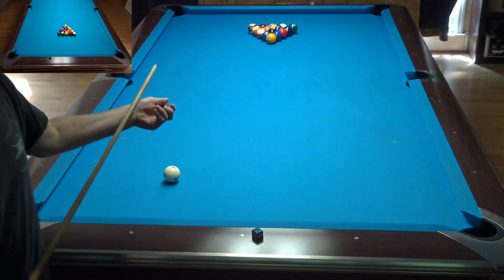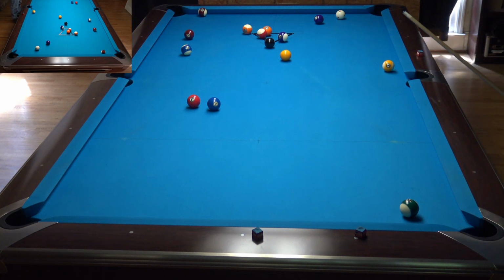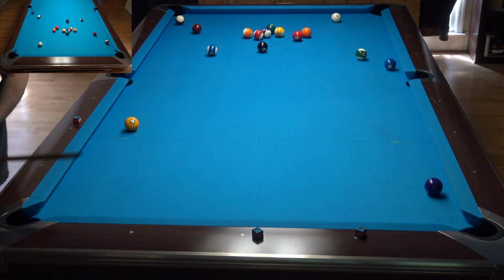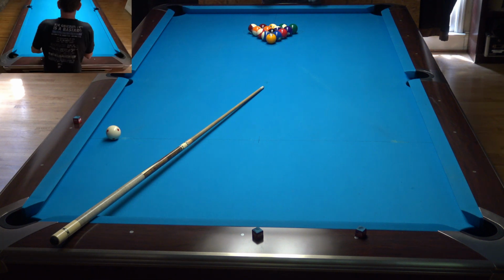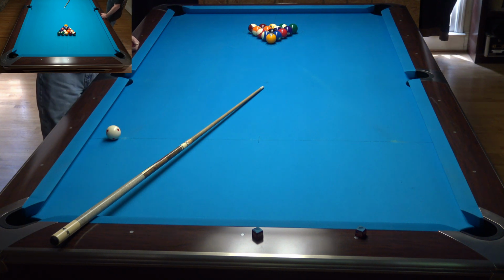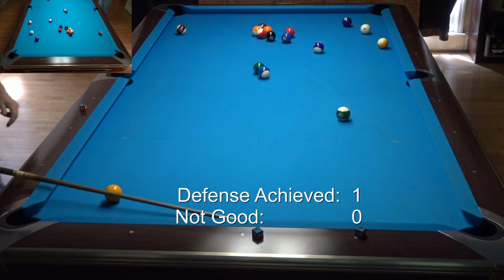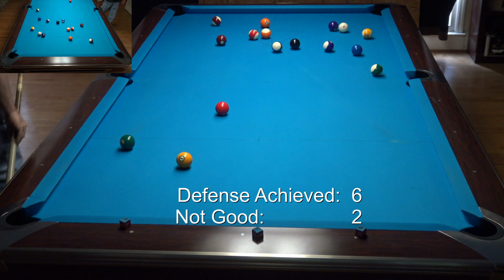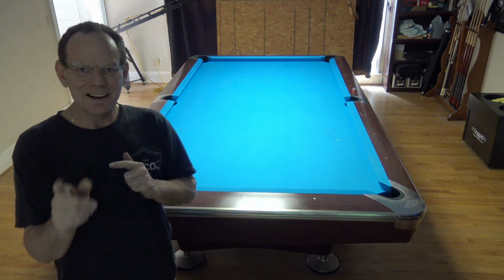Breaking Good 8 Ball Break 2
This 8 ball break is designed for a defensive strategy.  If the other player is more likely to run an open table than you, this is a good one to use.  If you are stronger at safety and strategic play, this is a good one to use.  This one is great against players that are good at making open shots, but don't have the best cue control.  If you're looking to break and run, this is not the break.

The music in this video is licensed through The song in the video is

No Limit of Power - Mat Steiner